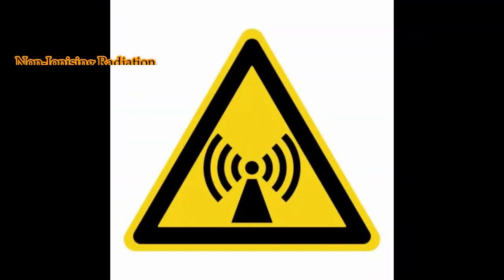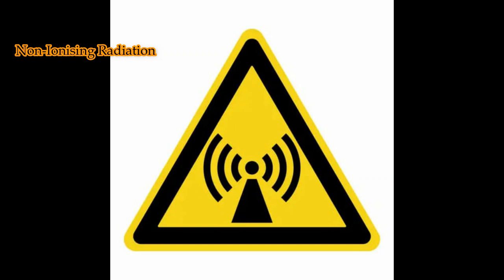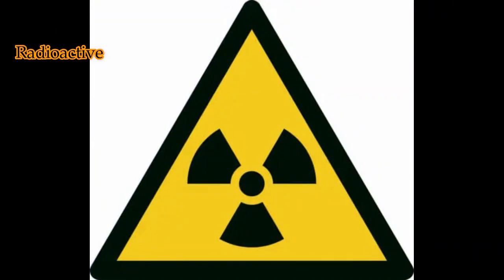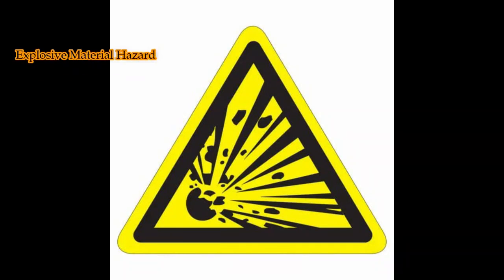Signs of lab hazards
Lab hazards